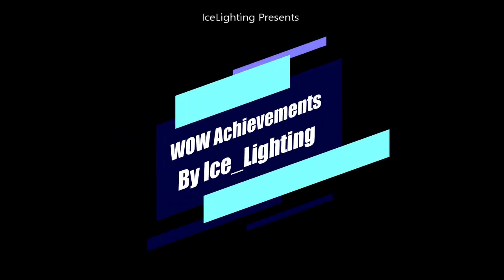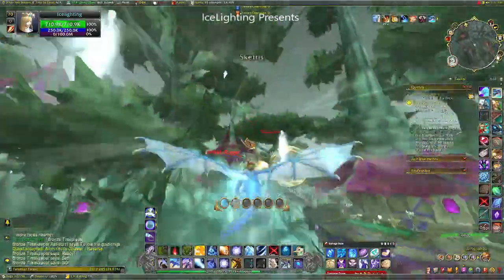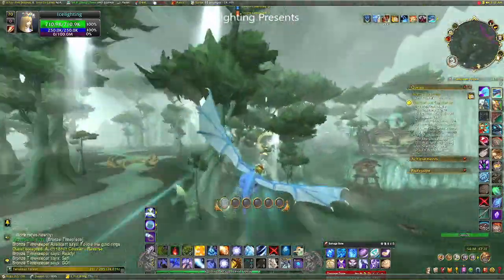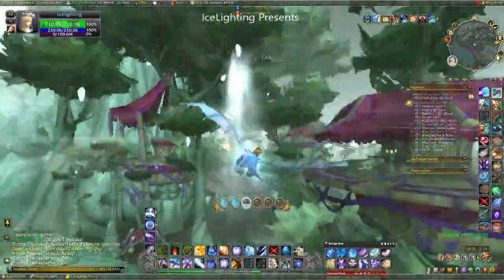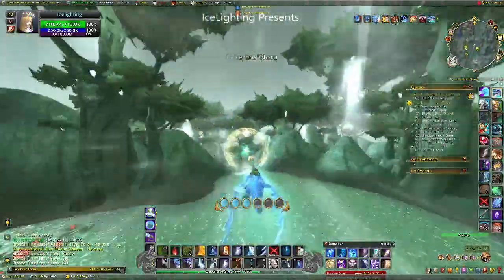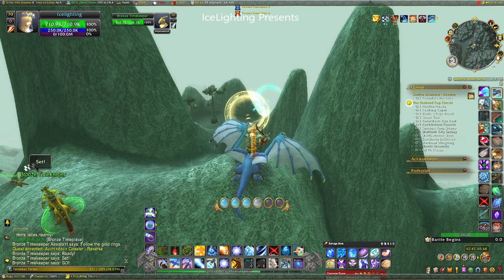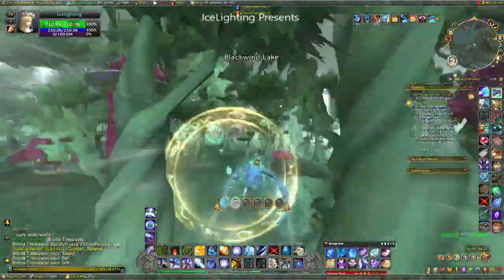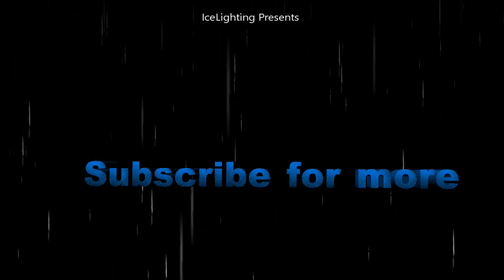ALL GOLD's Skettis Scramble - OUTLAND CUP - Normal, Advanced and Reverse with Commentary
0:14 Normal
1:37 Advanced
2:57 Reverse